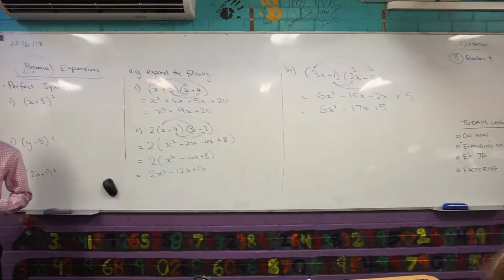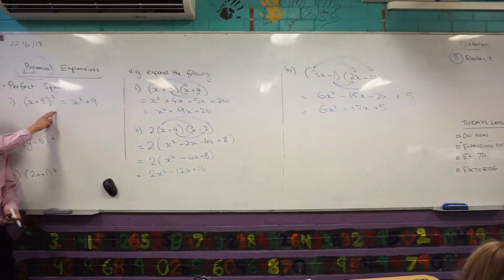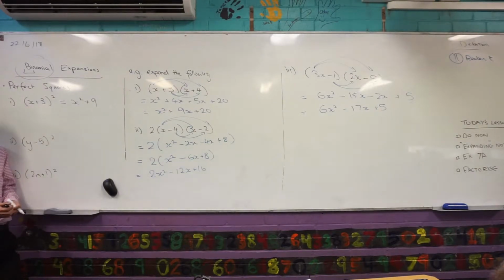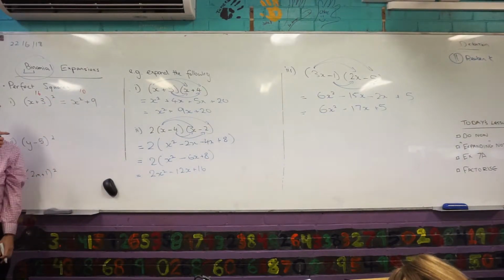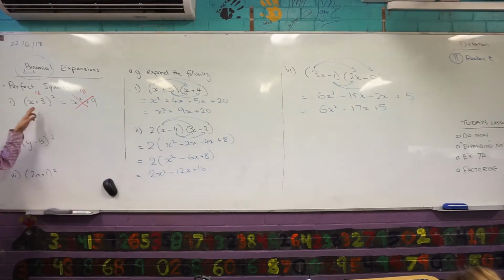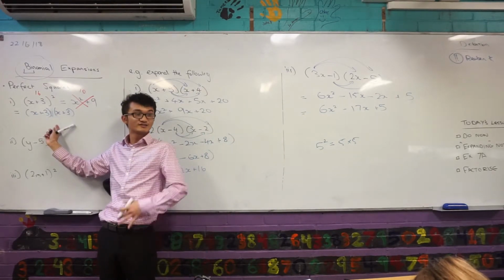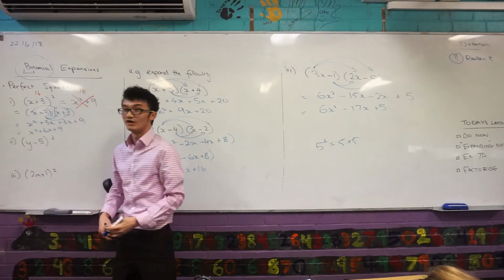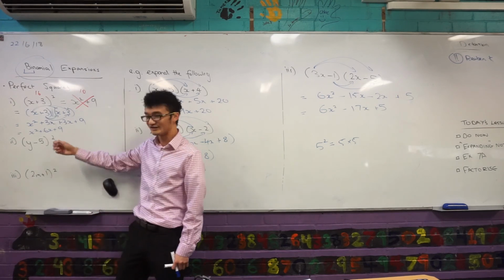Expanding Binomial Expressions (Part 3: Perfect Square)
How to expand basic binomial expressions that are perfect squares